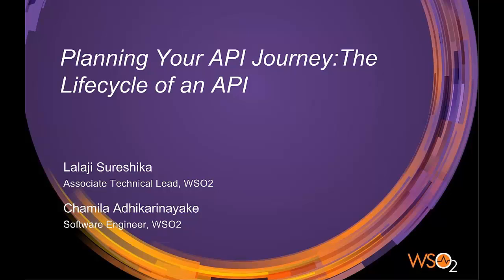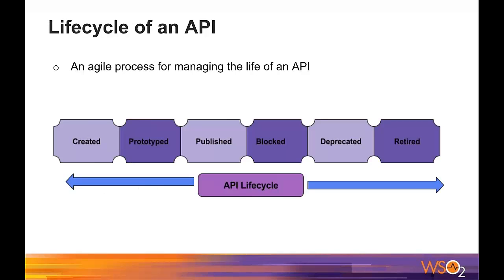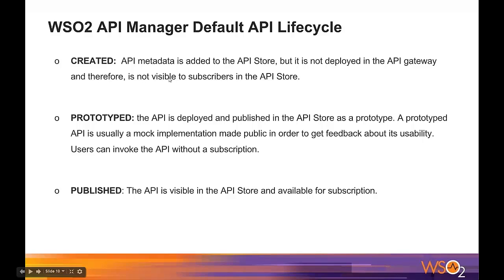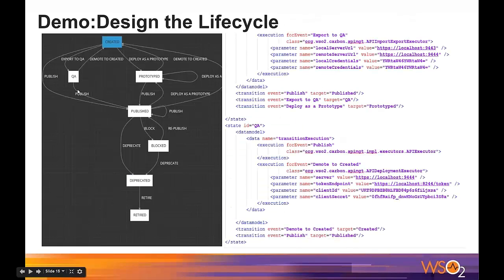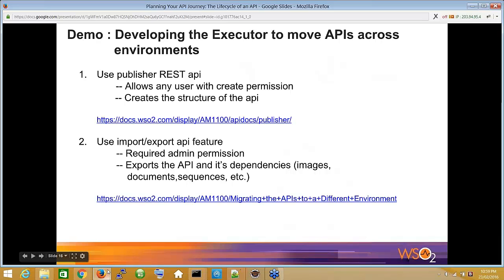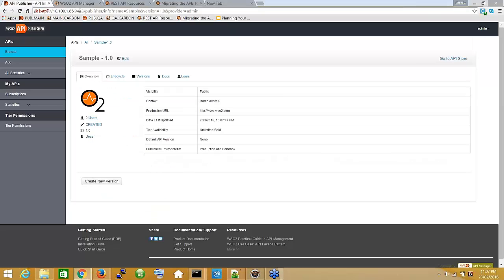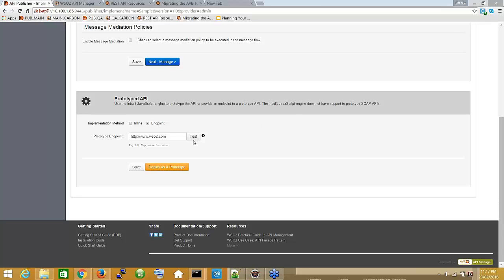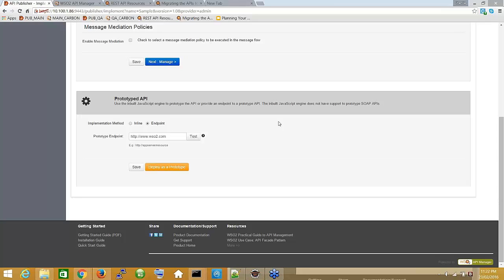Planning Your API Journey The Lifecycle of an API